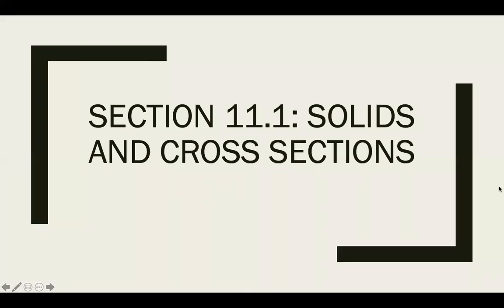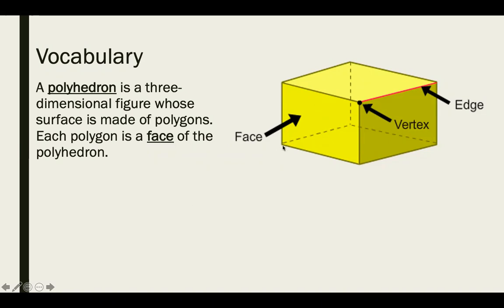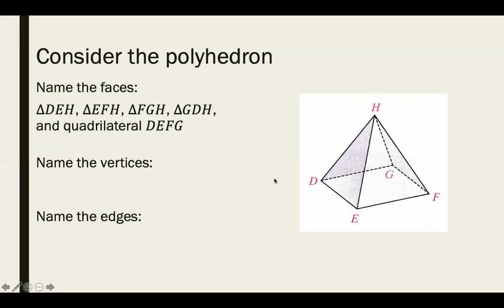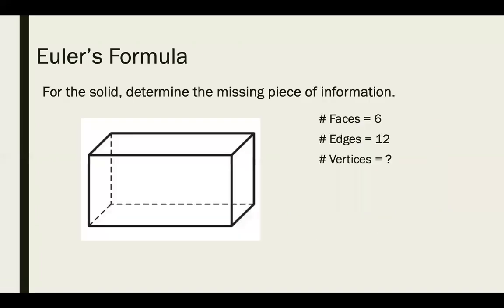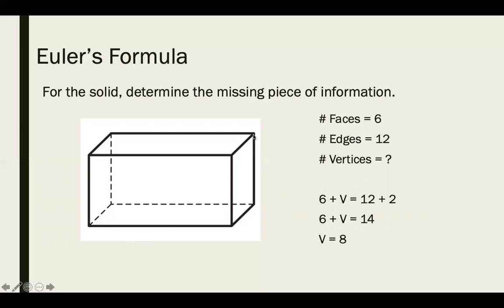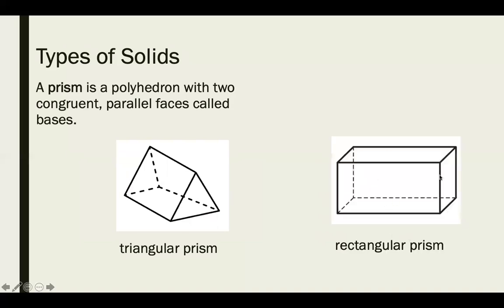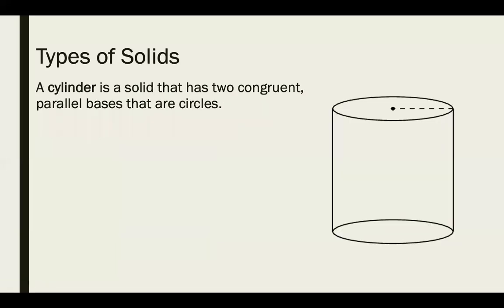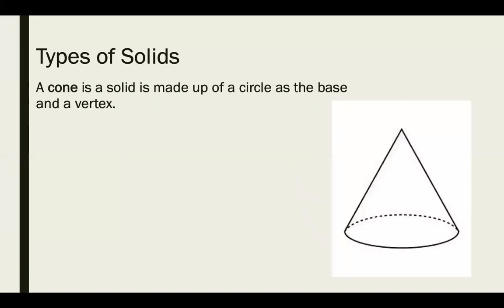Solids and Cross Sections of 3D Figures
A solid is a three dimensional object that takes up space and have faces that are polygons.  Learn the basics about these figures.